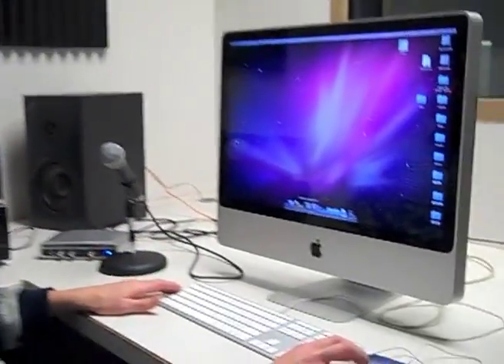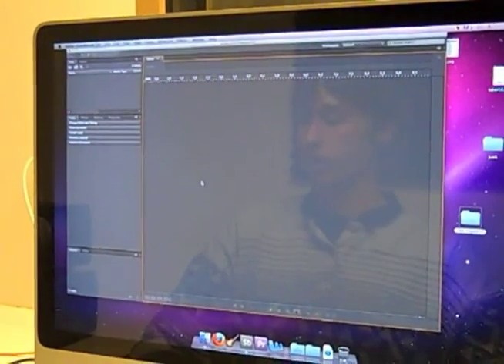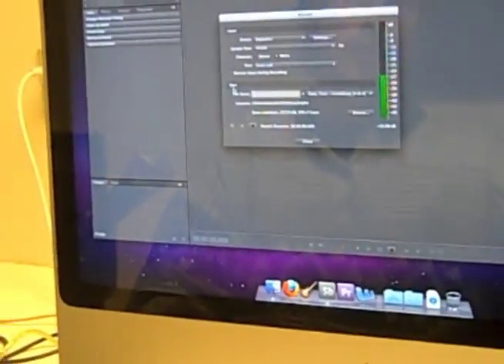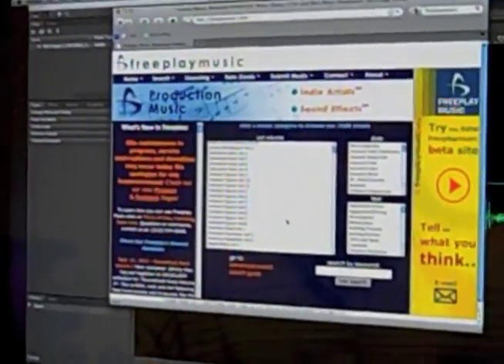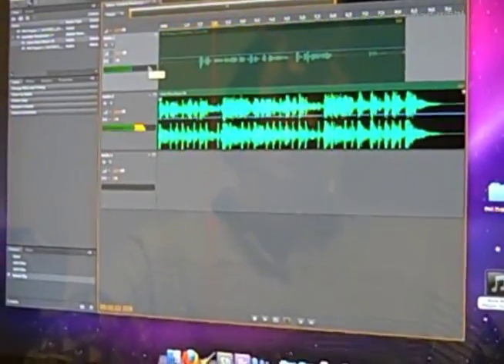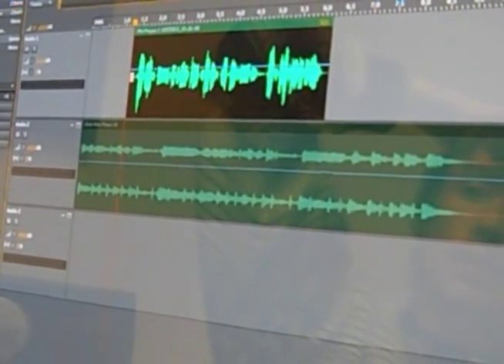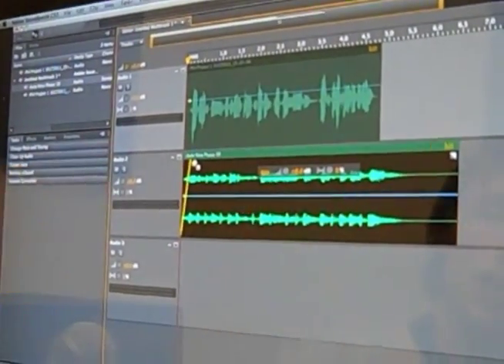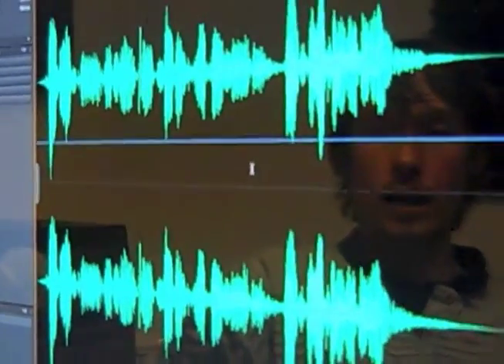FM 90 SoundBooth CS5 Tutorial